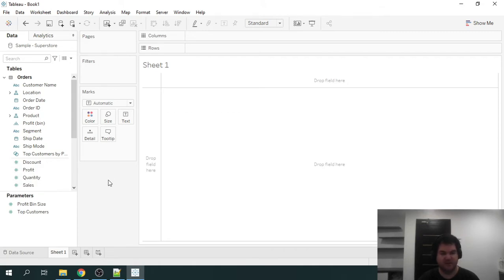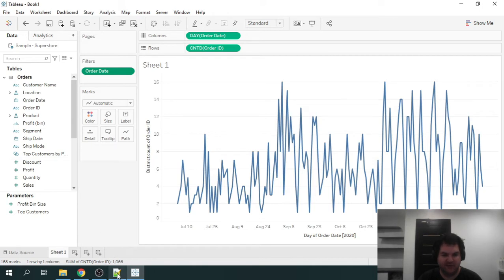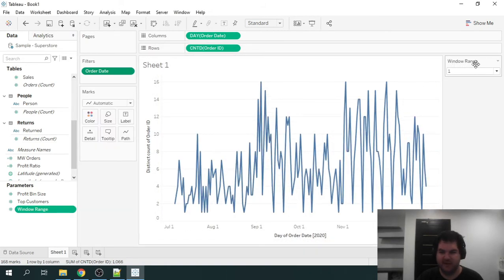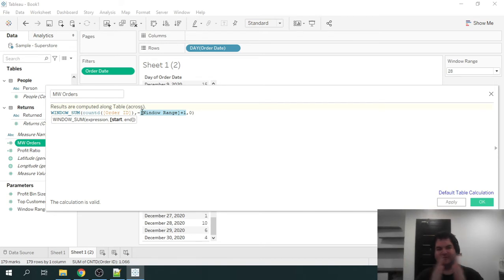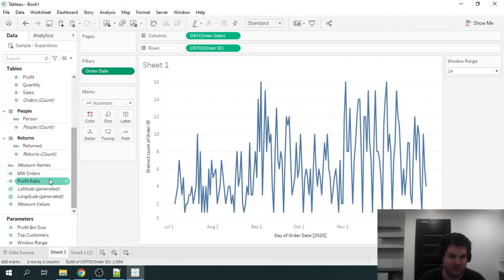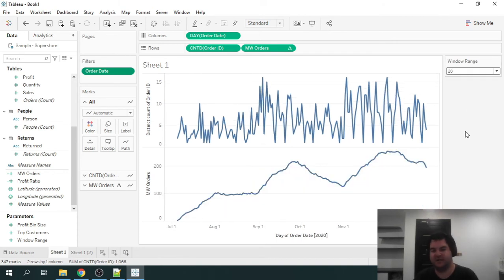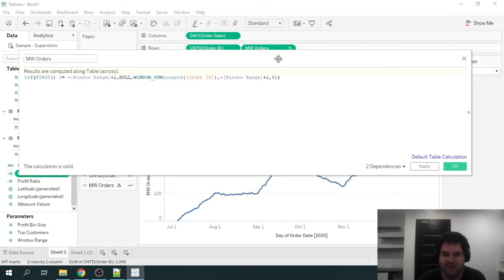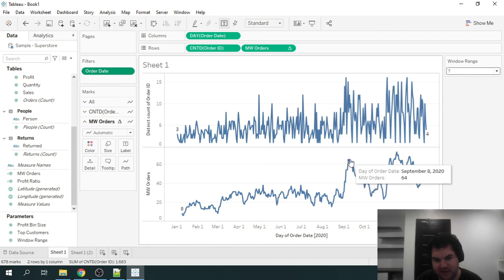Building moving windows In Tableau using the window sum function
My favorite function in tableau is the window sum function. In this video I explain why the window sum function is one of the most useful, and powerful function In Tableau.

As an analyst, I use the window sum function in almost every dashboard I build.

If you're looking for a way to flatten out trend graphs and remove the weekend effect, then this video is for you.

The formula I used in the video:

WINDOW_SUM(countd([Opportunity Id]),-[Window Range]+1,0)

*Sorry, YouTube wouldn't allow me to paste the entire formula, you'll just have to pause the video and copy it yourself.